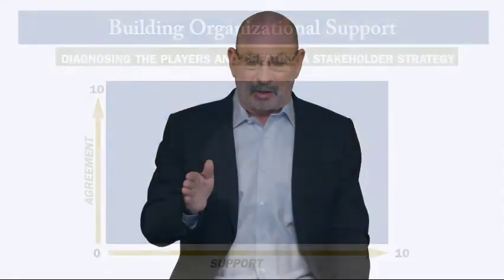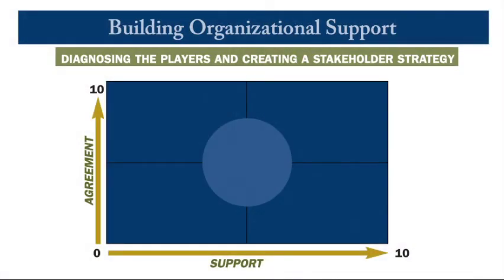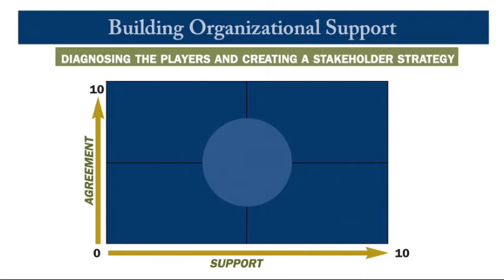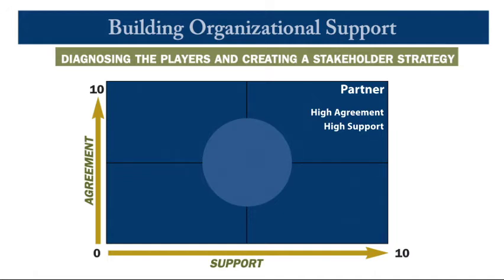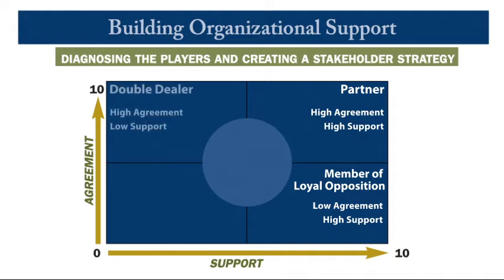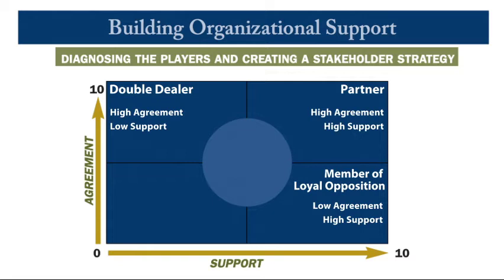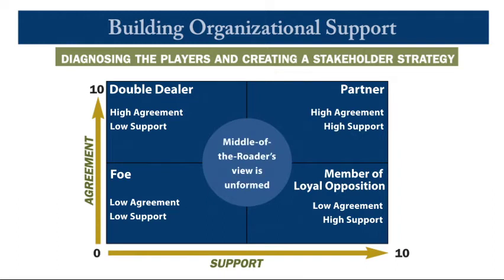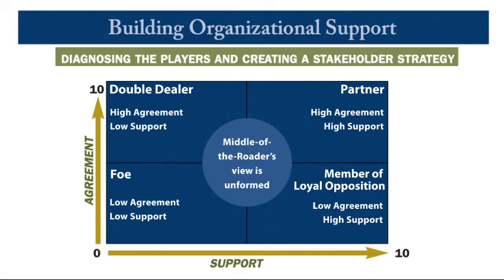Building Organization Support Through Stakeholder Management